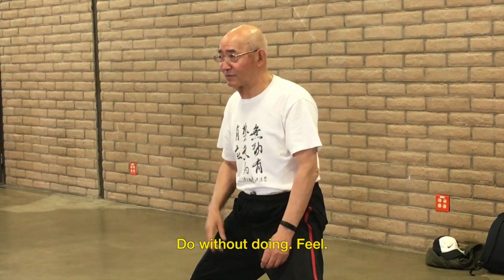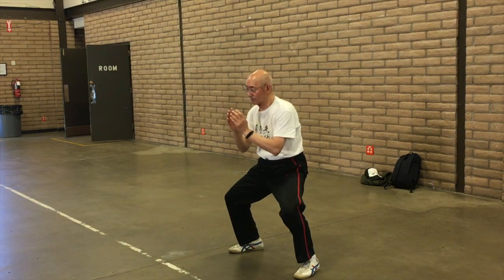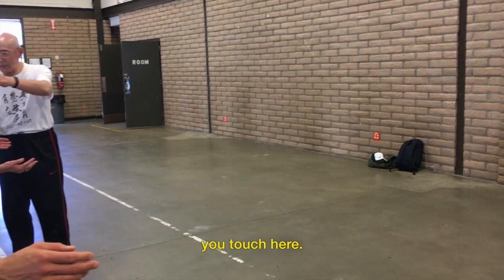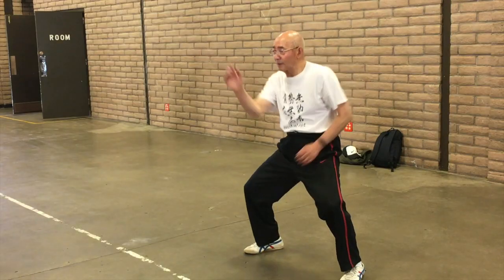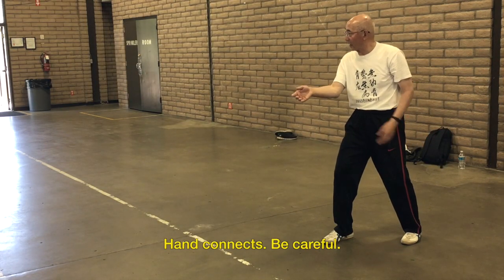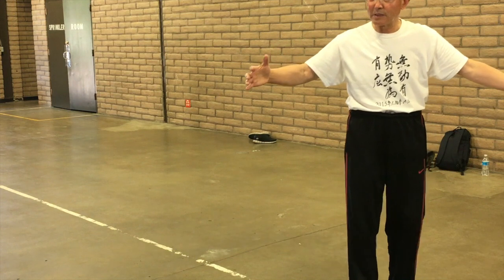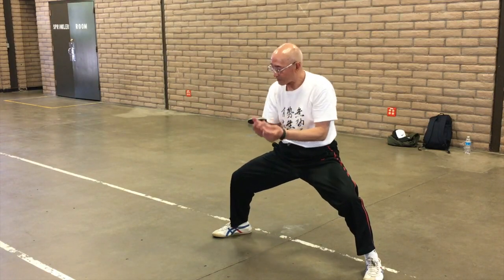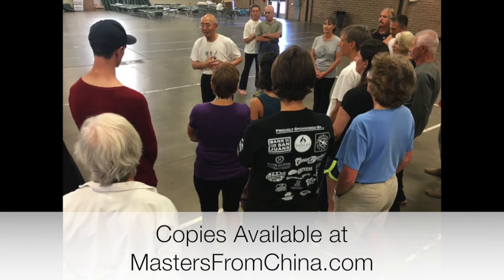Master George Xu Tai Chi Training for Martial Force from Space Power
Elementary Exercises for Developing Internal Martial Skill: 14 Essential Everyday Moves

In the full video, Master Xu leads 14 Essential Everyday moves and explains how to practice them in order to ultimately make space power generate martial force. George talks about wu wei- do without doing. This is yin yang, to do and not do at the same time. The mind energy is harmonized to the physical. The physical, as in a tiger, reacts reflexively to what the mind sees. He says feel and think, don't do it, feel what the mind sees. The reflex is called shi. Like tsunami force ready to crash, a tiger ready to pounce.

At the core of his system is training the concept of Four Becomes One in open/close, shrinking/expanding, spiral turning, empty/full, up/down, gather/release, using the “center,” or Zhong Ding force, as the source of movement. “Looks simple,” Master Xu says, but “not easy to do.” 48 min